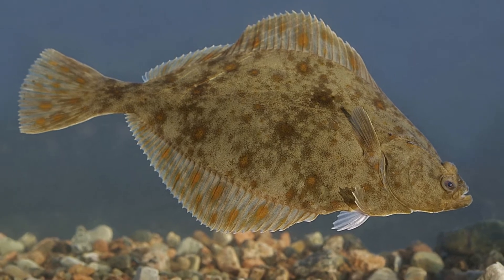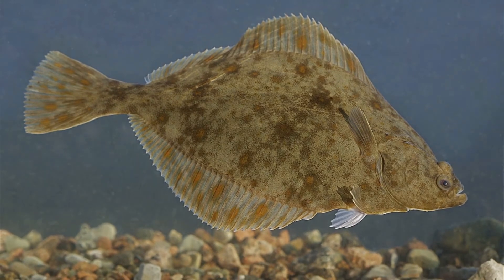What eats the flounder? Is the flounder a good fish to eat? How do Flounders have babies?